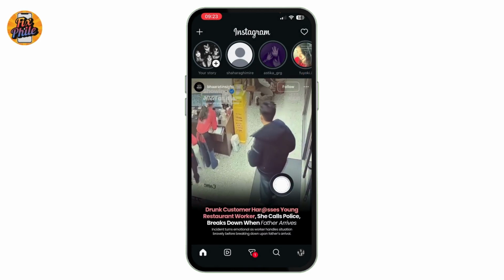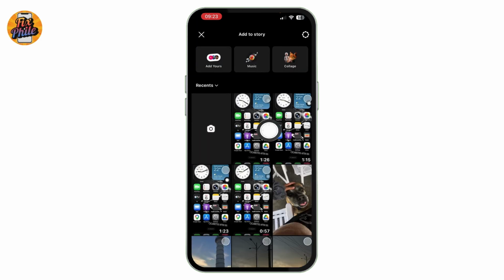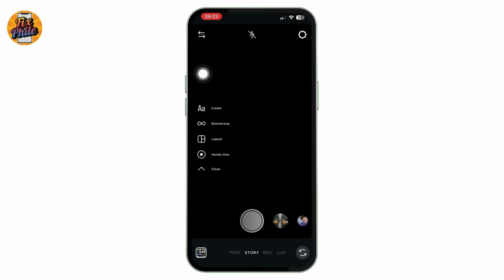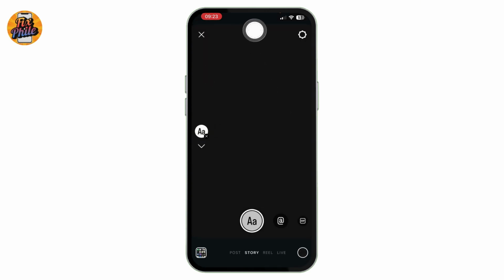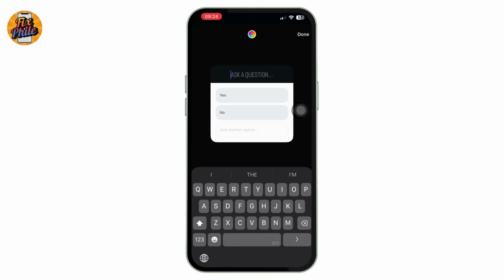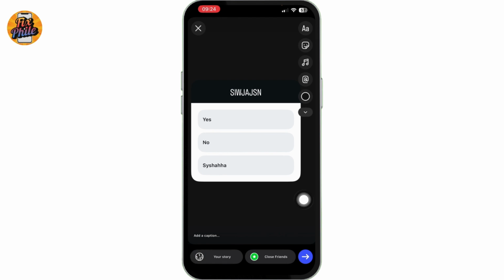How To Make a Poll On Instagram Story (Quick Guide)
Want to know what your followers really think? Making a poll on your Instagram Story is super quick and easy!

Step-by-Step Guide:

Open Instagram and log into your account.
Tap on the camera icon at the top left or swipe right to open the Story camera.
Capture a photo or video, or select one from your gallery.
Tap on the sticker icon at the top of the screen.
Select the Poll sticker from the options.
Type your question and customize the poll options (Yes/No or anything you like).
Move and place the poll anywhere on your Story.
Tap Your Story to post it.

That’s it! Your followers can now vote, and you can see the results in real-time.